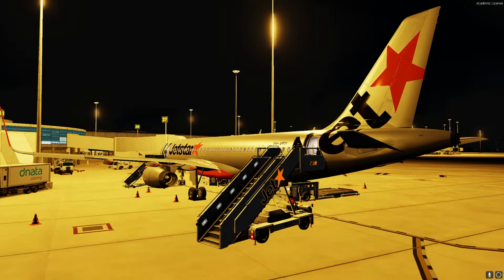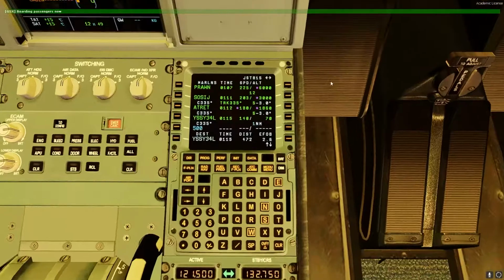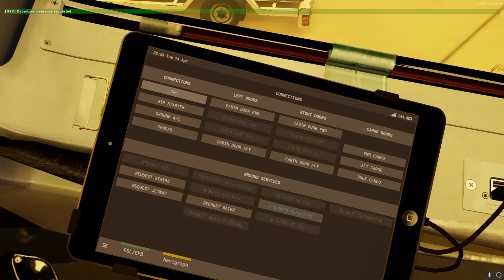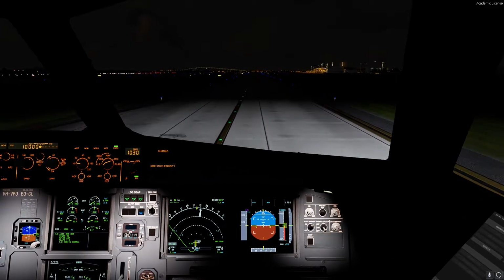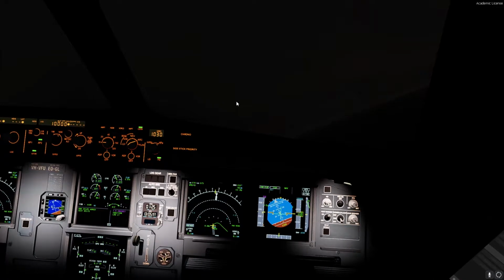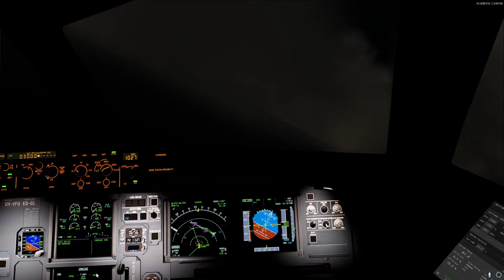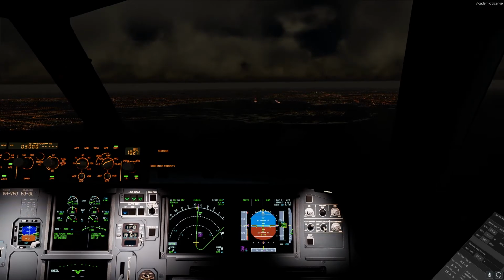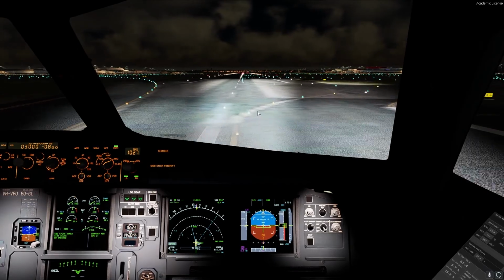P3Dv5 | FSLabs A320 Sharklets | YBBN - YSSY | Full Flight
Welcome to this full flight from Brisbane to Sydney part of my Jetstar tour on the one world va. I am in the FSLabs A320 Sharklets.

PC SPECIFICATIONS
i9 - 9900K
GeForce RTX 2070 Super
32gb Vengance RAM @3200Hz
MPG Z390 Gaming PRO Carbon